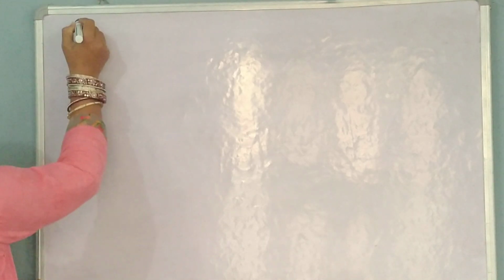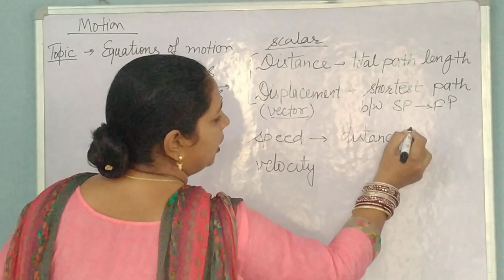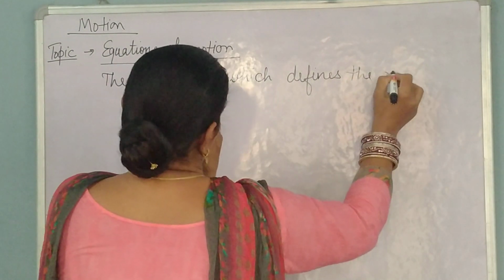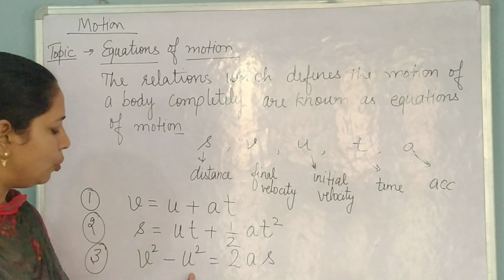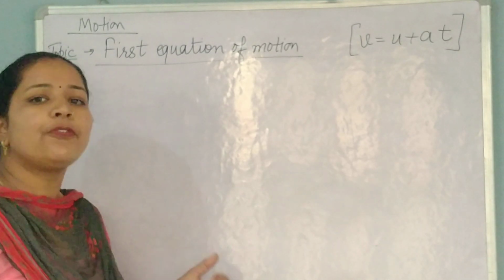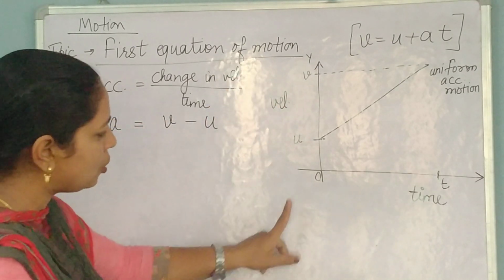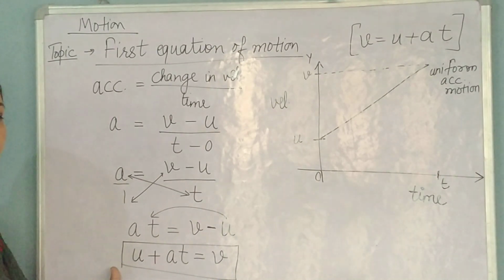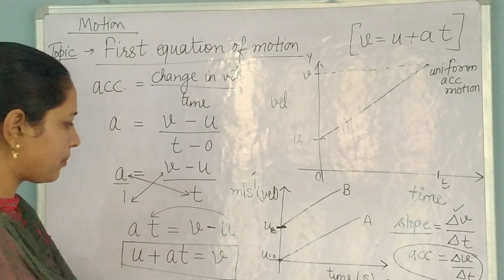Equations of motion